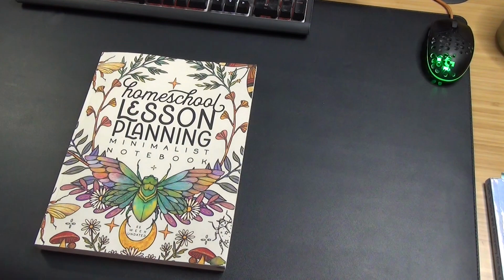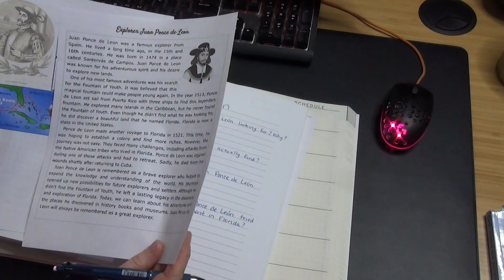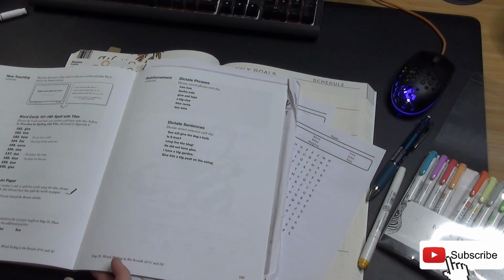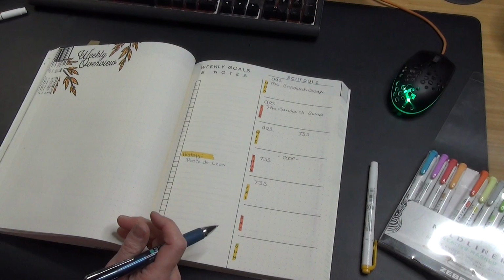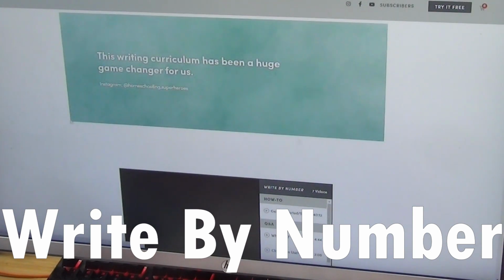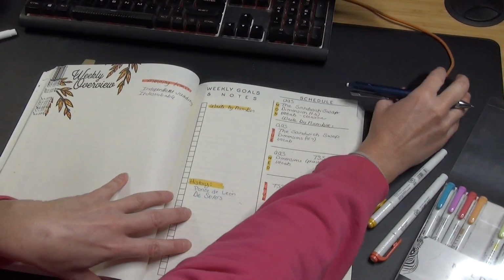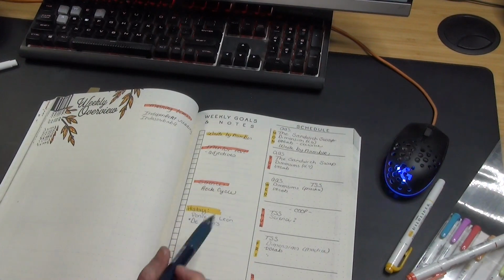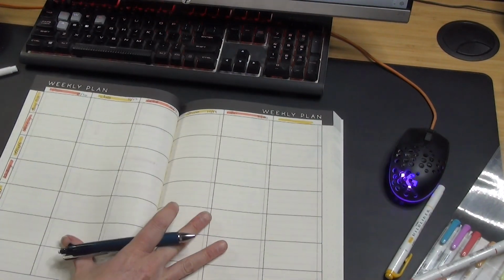PLAN WITH ME FOR THE HOMESCHOOLING WEEK || HOW I PLAN FOR HOMESCHOOL || 4th Grade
In today's video, I am taking you with me as I plan for the 3rd week of October.  We have had a very slow roll to the new school year and now it is time to start adding in all the extras.